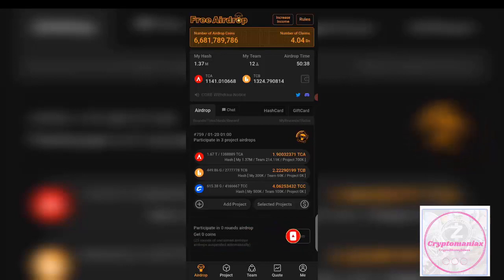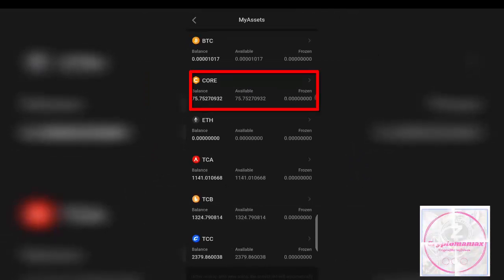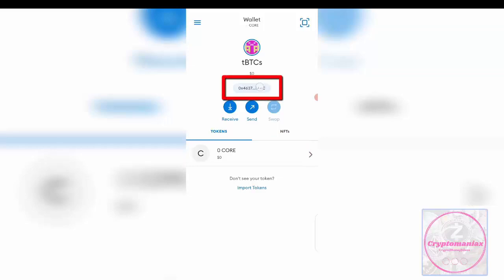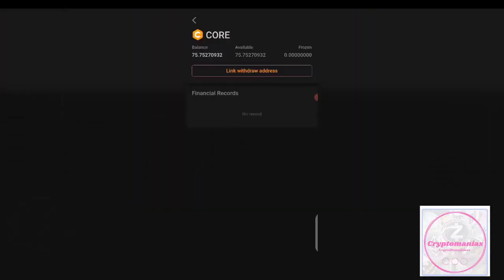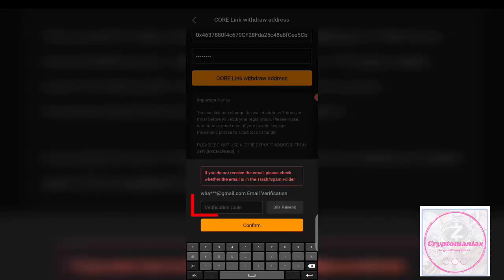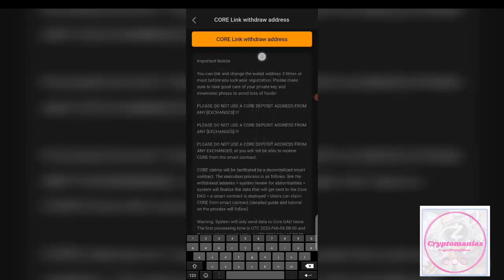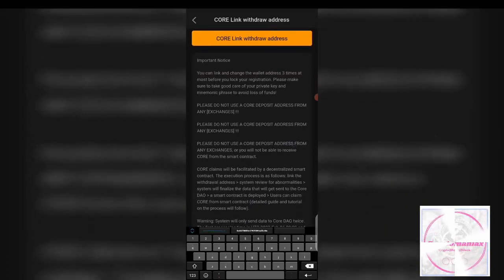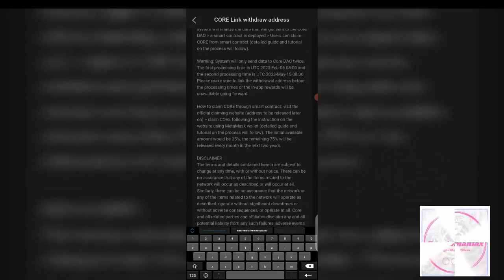Core link withdraw address | Easily Link Your MetaMask Wallet To Core | Connect Core to MetaMask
In this video, I explained step-by-step how to add your Metamask withdrawal address to your Core app.

If you have been using the latest Core App, bind your country and add your Metamask wallet address for the airdrops on Feb 6th and March 15th before it's too late. This is the video for you! Watch and let me know your thoughts.

Our channel is about cryptocurrencies, AI and other money-making ideas. We cover lots of practical, step-by-step guides.